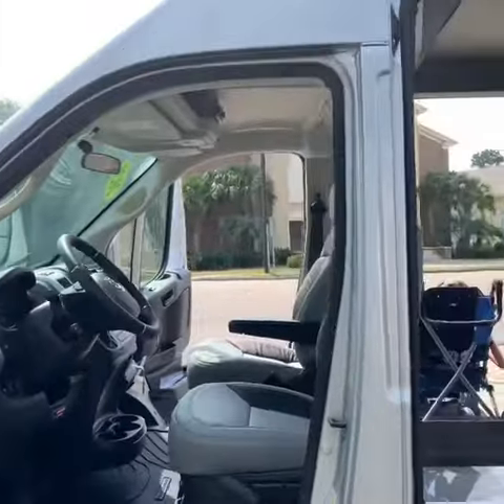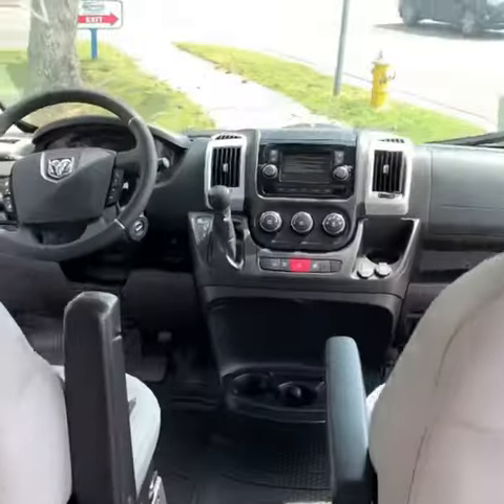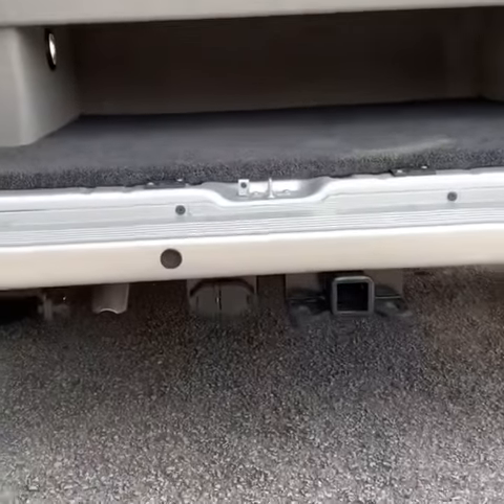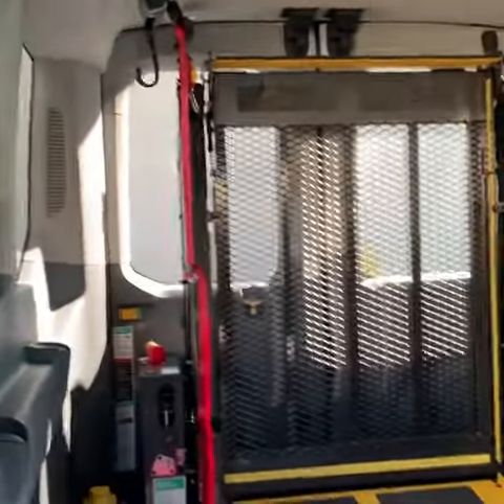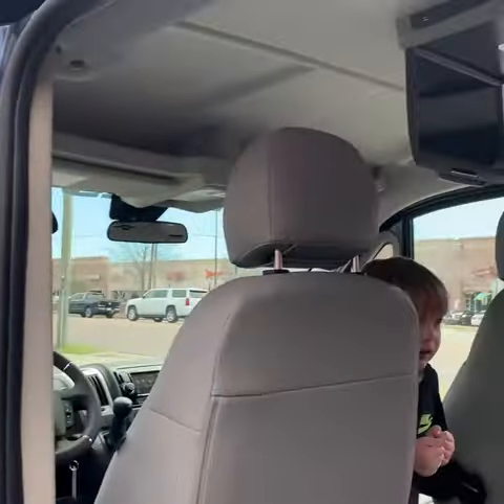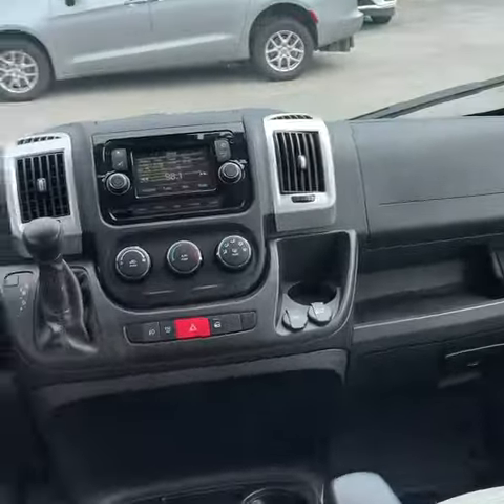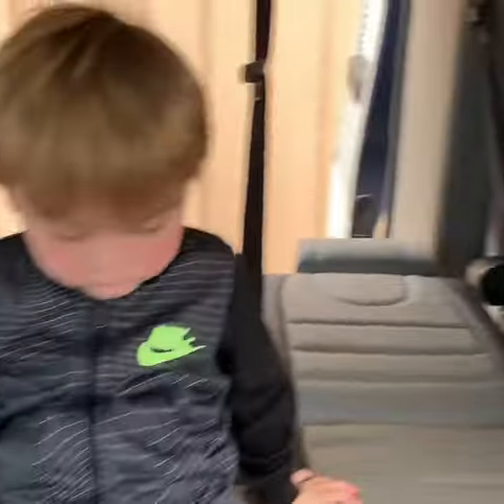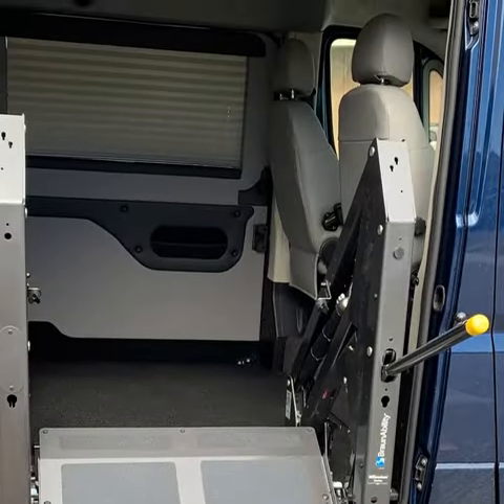Full Size Wheelchair Accessible Vans | Ram Promaster | Ford Transit ♿️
Here’s a quick look a few different full size wheelchair vans that we’ve been looking at. Hope it helps! ♿️